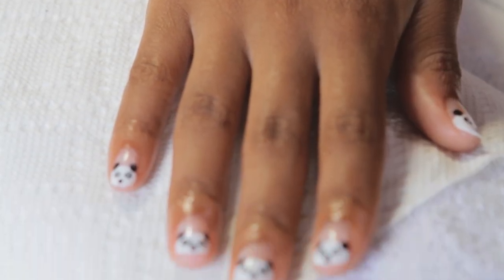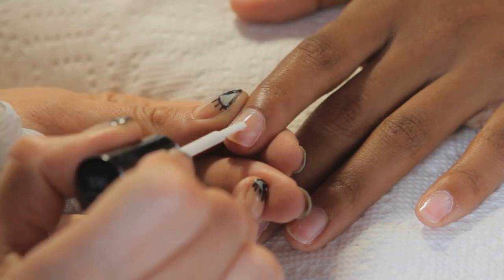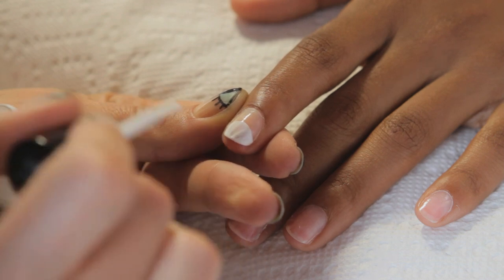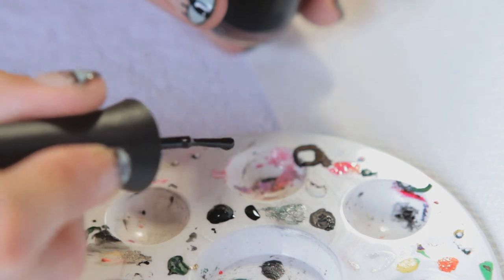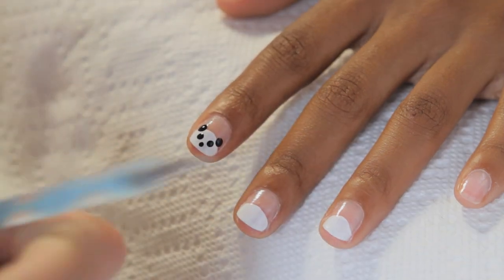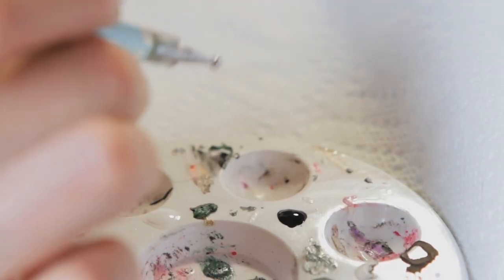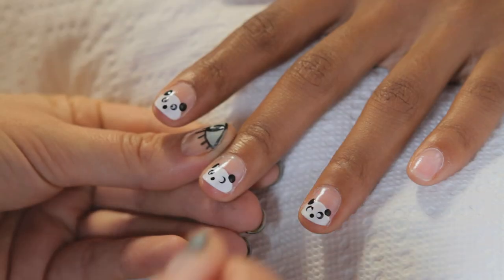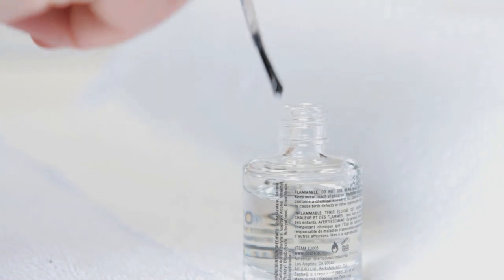How to Draw Panda Bears on White Nail Polish : Nail Art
Drawing panda bears on white nail polish is something that you can easily do right at home and will start by applying two coats of white polish as a base. Draw panda bears on white nail polish with help from a self taught nail artist who's work has been featured in numerous high profile magazines in this free video clip.

Bio: Bel Fountain, born and raised in the UK, is a self-taught nail artist who's work has been featured in numerous high profile magazines well throughout her career.

Series Description: Nail art is a great activity to use to express yourself creatively in a very easy way right at home. Get tips on nail arts for both beginners and more advanced topics with help from a self taught nail artist who's work has been featured in numerous high profile magazines in this free video series.